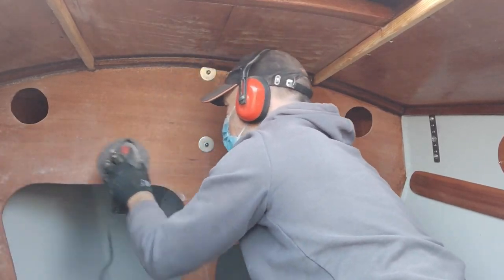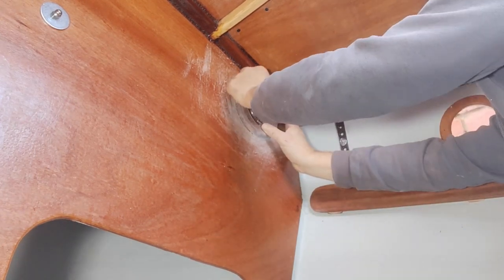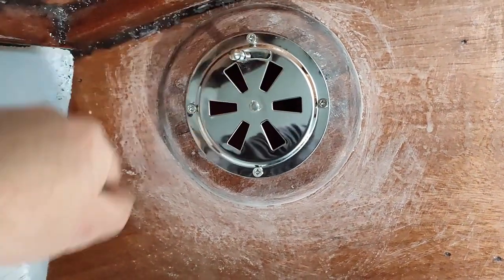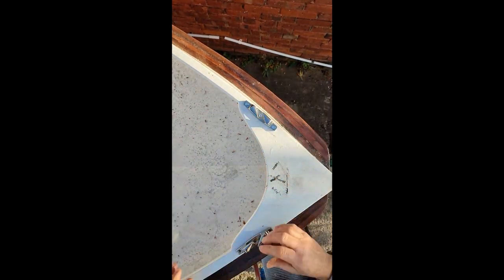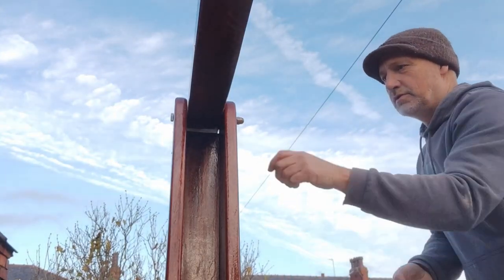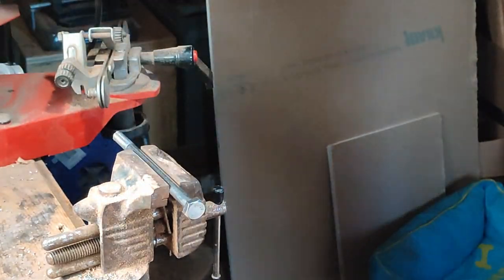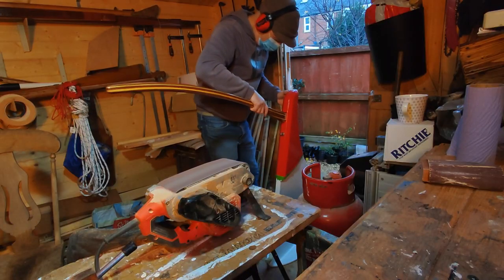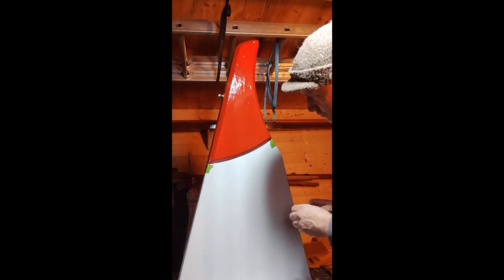AHAF Building a Pocketship part twenty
An assortment of jobs were tackled in this episode as I'm now working in short winter days where daylight and fine weather need to be pounced upon for outdoor jobs. When the light fails or weather turns it's into the workshop we go...